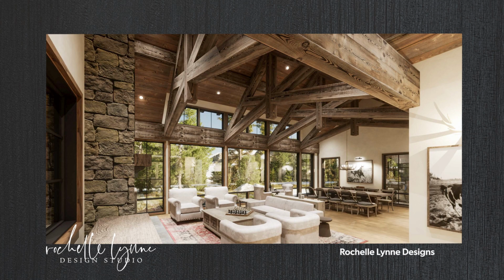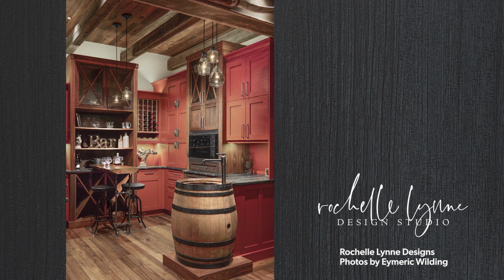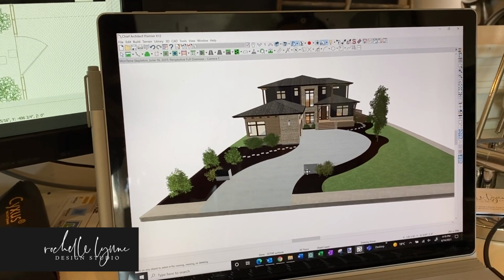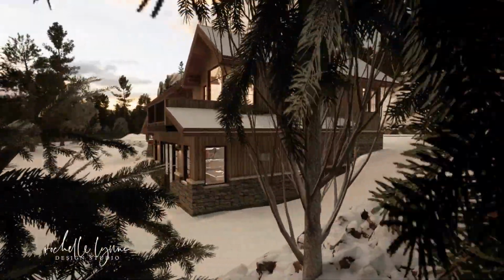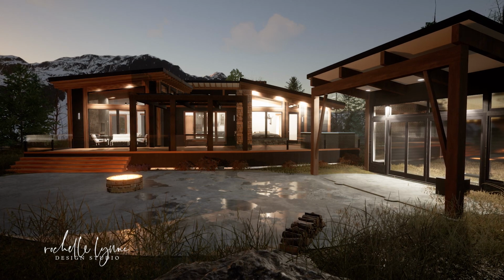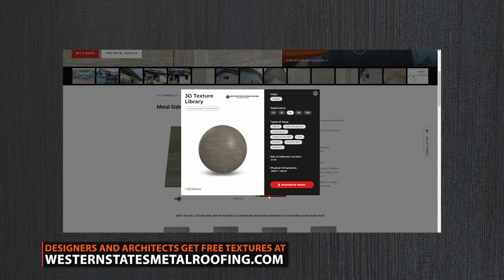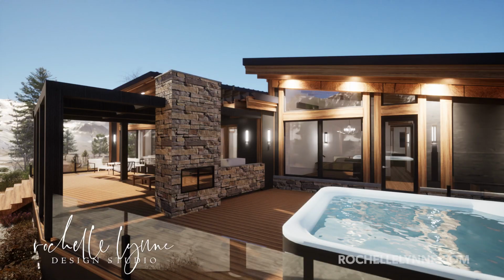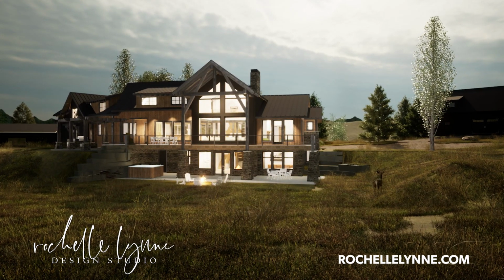How To Design A Home: A New Approach Of Designing From The Inside Out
Interview with designer Rochelle Lynne that discusses designing a home from the inside out and using 3D mock ups. Where you live is the inside of the house, the outside is for your neighbors to look at.

00:00 How to design a home
00:16 Home design interior first and exterior second
04:00 Home design exterior using 3D home design software
06:27 Are product specifications important?
08:13 More about Rochelle Lynne Designs

In this video, we will explore the exciting world of designing a home. Whether you're starting from scratch or renovating an existing space, designing a home can be a daunting task. But with the right guidance and tools, anyone can create a beautiful and functional living space that reflects their unique style and personality.

We will take you through the step-by-step process of designing a home, but from the inside out. We will cover everything you need to know to bring your vision to life.

We will also discuss different design styles and trends, and provide tips on how to achieve them in your own home. Whether you prefer a modern minimalist look or a cozy rustic feel, we've got you covered.

So grab a cup of coffee and join us as we dive into the exciting world of home design. Whether you're a seasoned designer or a beginner, this video is sure to inspire you and provide you with valuable insights and ideas.

3D Home Design
3D design software is used to create a stunning exterior and interior for your house. With 3D design tools, you can visualize your home in a whole new way, allowing you to experiment with different colors, textures, and materials until you find the perfect combination.